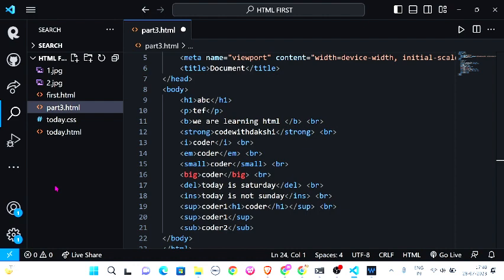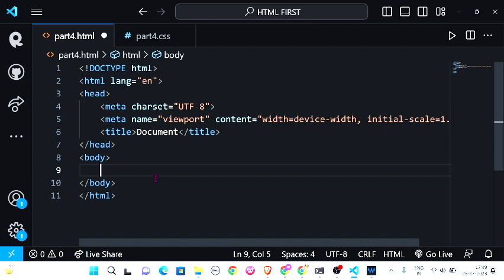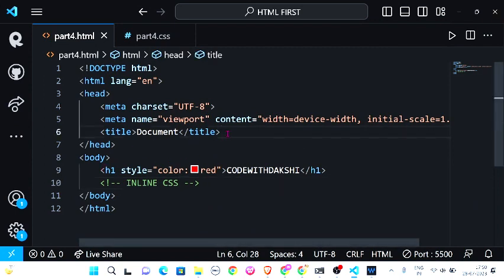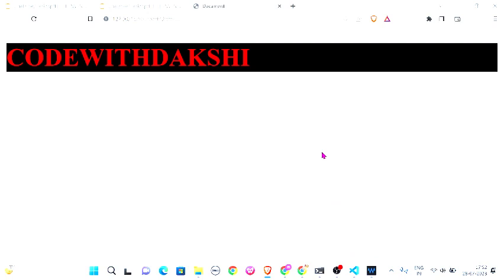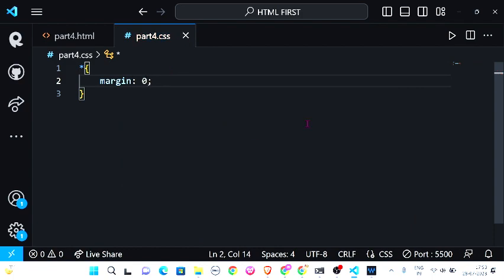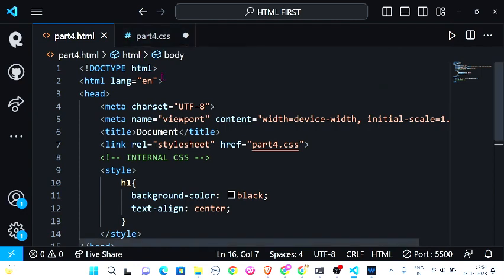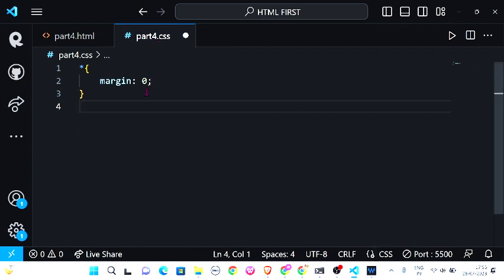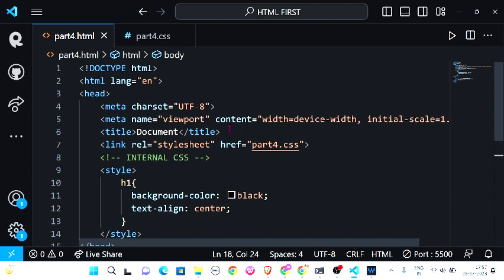WEB DEVELOPEMENT SERIES|PART 4| CodeWithDakshi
Hey guys🌸

Let's talk about html hope you all are doing well 🌸  ❤️Take care guys ❤️

Please guys do 3 thinks :
1. Like my video
3. Share